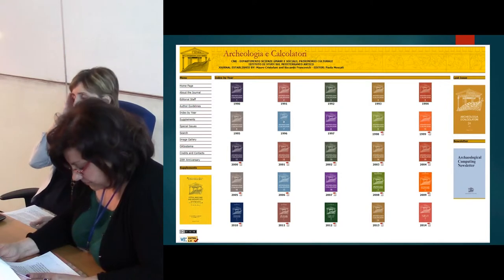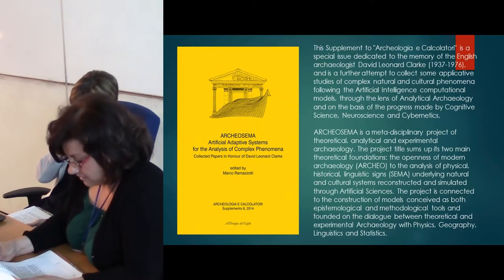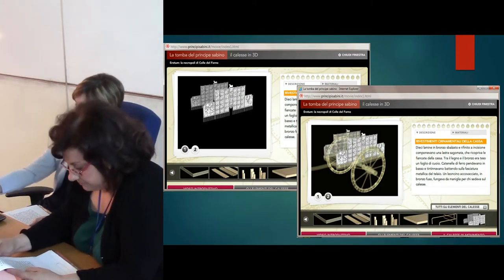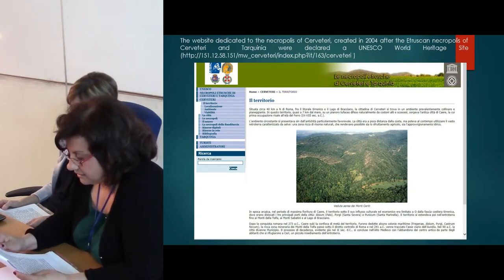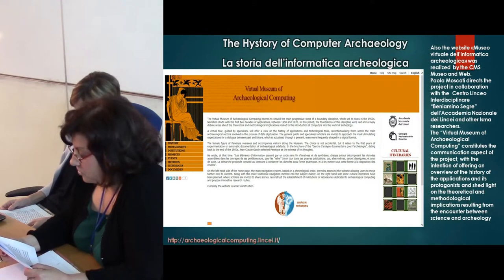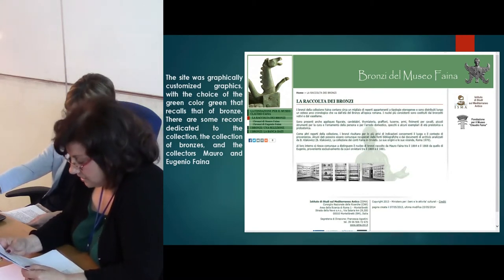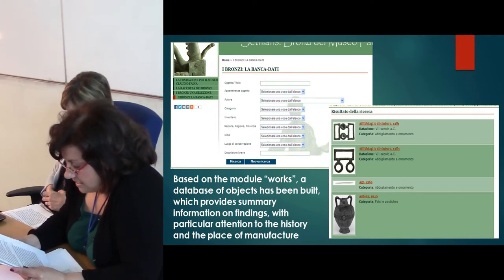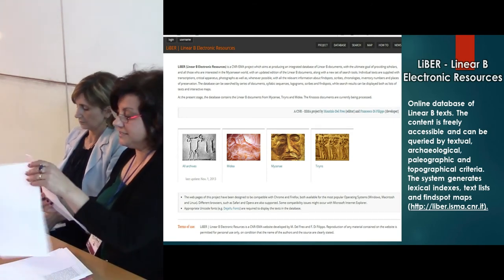Digital resources for archaeology. The contribution of the on-line projects by ISMA-CNR.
Authors: Alessandra Caravale, Alessandra Piergrossi

Abstract: Are digital resources now a real support to the work of the archaeologist? What assets on the network can benefit the scholar of antiquities in his patient work of classification and comparison? The paper discusses some examples of electronic resources for antiquity sciences, outlining briefly the lines of development and focusing on databases, on-line publishing, portals useful to carry out research into the history of ancient art and archeology. The paper refers to the activities carried out in this field of study by our Research Institute of the National Research Council, the Institute for the Study of the Ancient Mediterranean, whose ancient origins date back to the late Sixties. Since then specific attention to the so-called “ancillary sciences” of archaeology has been manifested and the CNR has paid particular attention to the methodological renewal concerning archaeology, which started applying new tools for research borrowed from natural and social sciences. With regard to the application of computer techniques for the study and classification of archaeological artefacts, in the early Eighties our Institute gave rise to a dedicated line of research, which found a stable editorial point of reference and a place of convergence for theoretical as well as methodological debate in the international journal "Archeologia e Calcolatori". As regards the data banks, the paper will focus in particular on the recent realization dedicated to the collection of bronzes Faina in the Orvieto Museum, realized using the Content Management System open source “Museo and Web”. This is a system created by the Technological Observatory for Heritage and Cultural Activities of Italian Ministry for Cultural Heritage and Activities and Tourism in order to develop and manage high quality web sites devoted to museums or cultural institutions. This tool facilitates the creation of a database of the objects kept in museums and makes use of metadata for the retrieval and access management of digital resources. For the open access publishing policy, ISMA contributes with the “Archeologia e Calcolatori” case. The journal, directed by Paola Moscati, is a peer reviewed open access journal as, since 2005, in addition to the paper format, is also accessible on-line, providing all articles published since 1998 in pdf downloadable and printable. We present also two web sites examples implemented by ISMA researchers, on Cerveteri and the Virtual museum of archaeological computing. The website devoted to the Cerveteri necropolis, was realized in 2004 when the UNESCO declared the Etruscan necropolis of Cerveteri and Tarquinia world Heritage. In this website, apart from the data on the Etruscan town, the territory, the necropolis and the museum, you can consult some virtual itineraries inside the Banditaccia necropolis. The website of the Virtual museum of archaeological computing is managed by Paola Moscati in cooperation with the Centro Linceo Interdisciplinare “Beniamino Segre” of the Accademia Nazionale dei Lincei and some ISMA researchers. This website aims at showing the roots and the development of this discipline, by pointing out the related institutions, studies and main actors, at an international level.